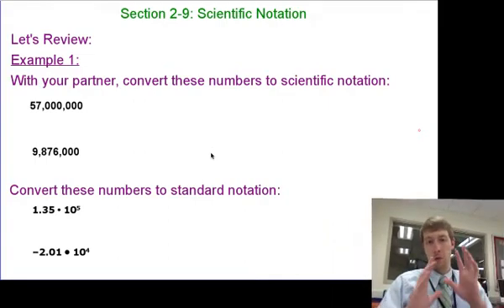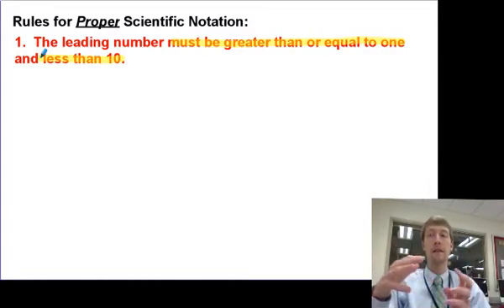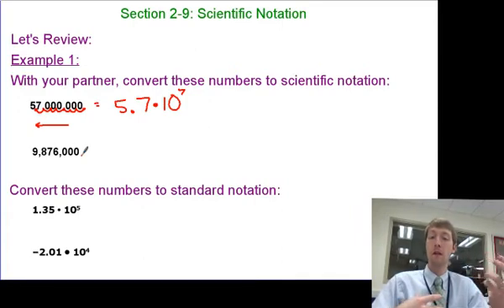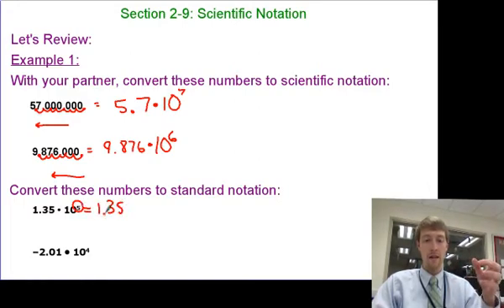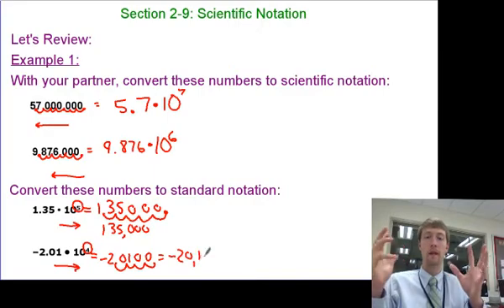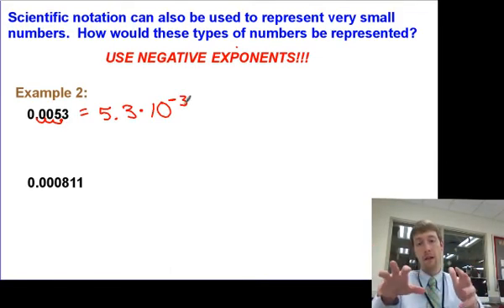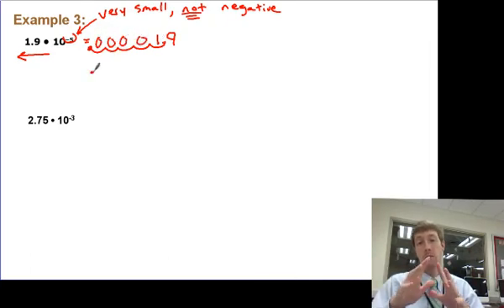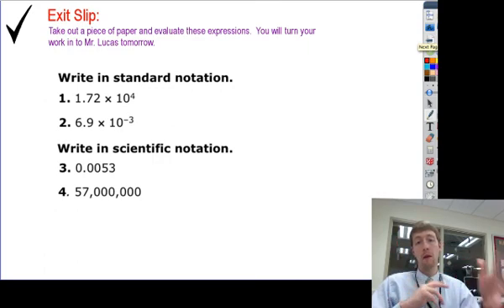Scientific Notation Clip.mp4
Learning Target: I can represent very large or very small numbers using scientific notation.